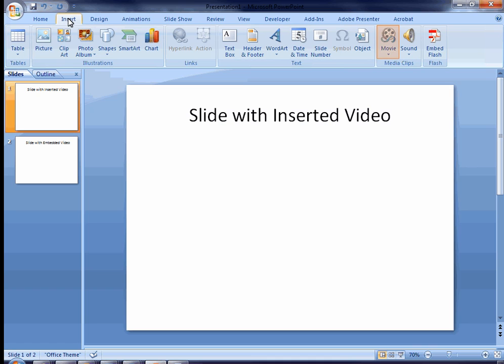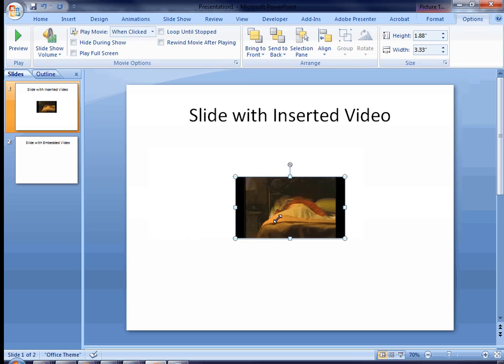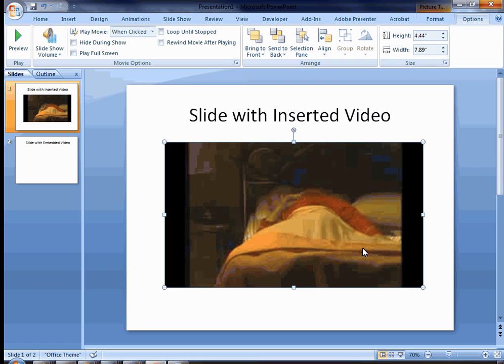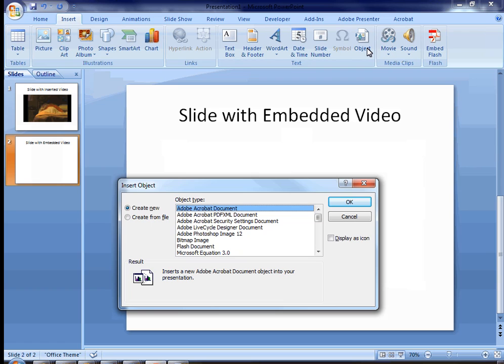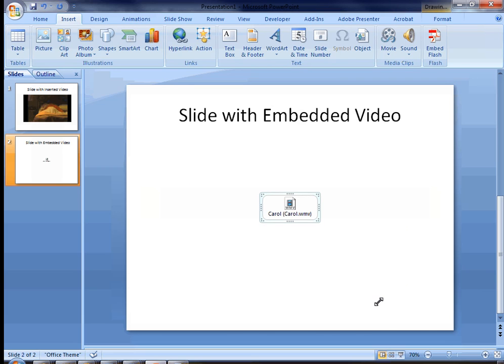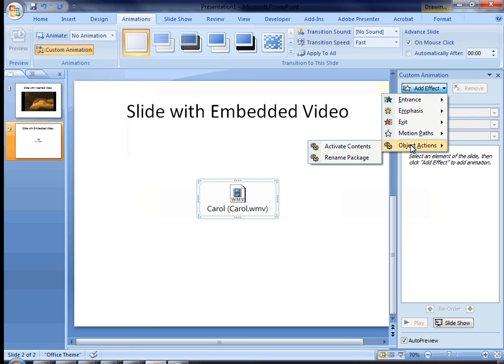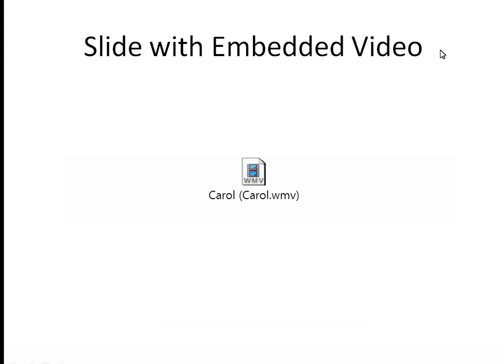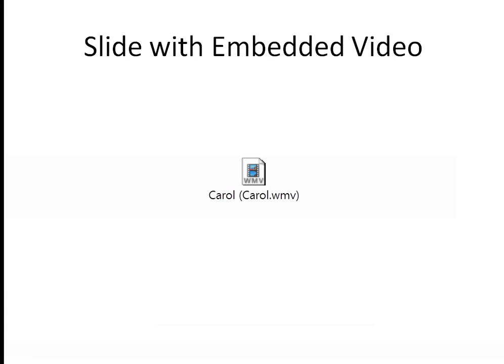Add Videos To PowerPoint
Demonstration showing two ways to add a video to a PowerPoint 2007 file.